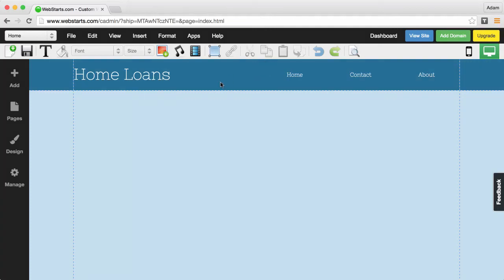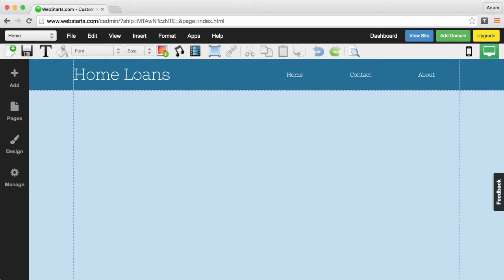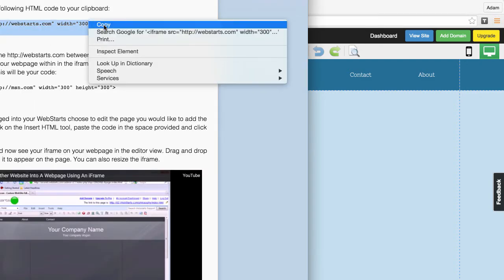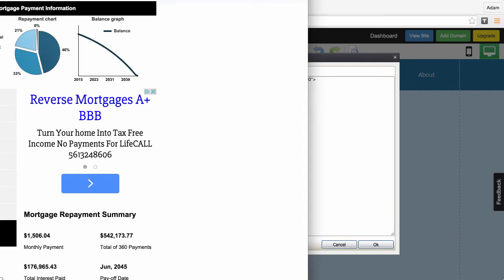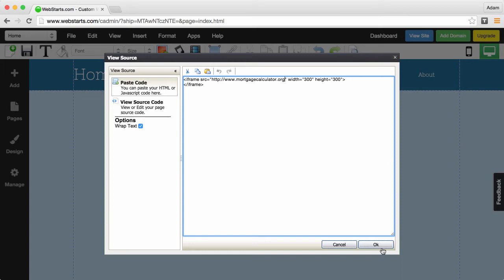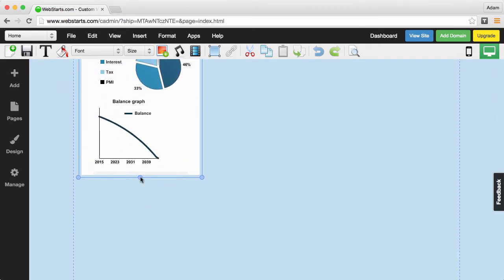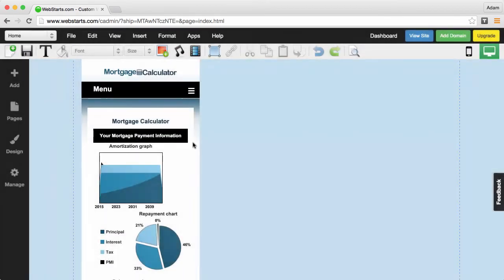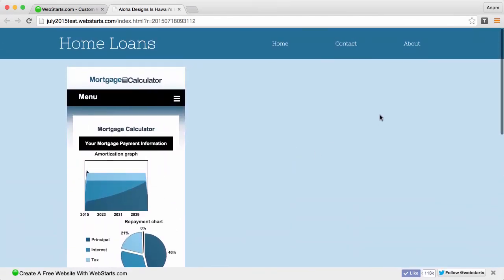How To Embed An iFrame Into Your Website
How to embed an iframe into your How to embed apps into your website when they don't provide an embed code.